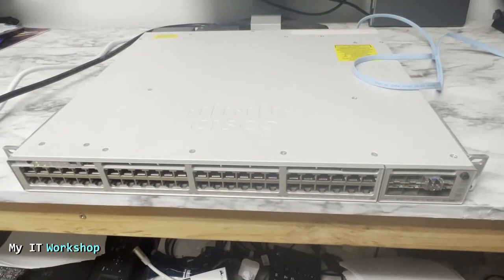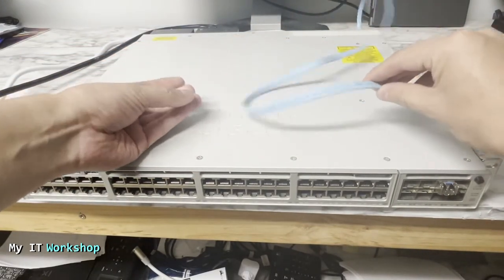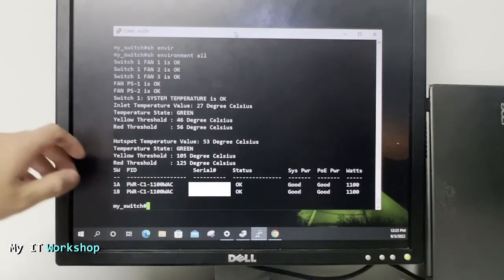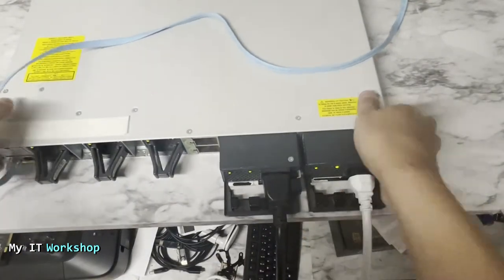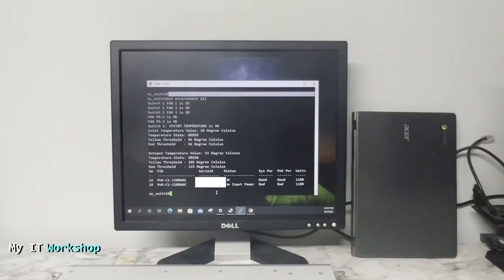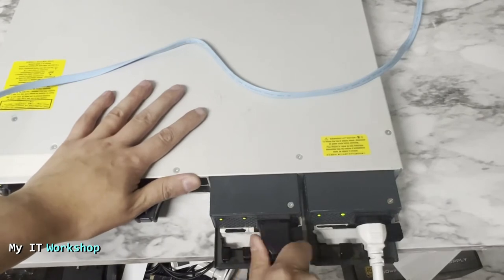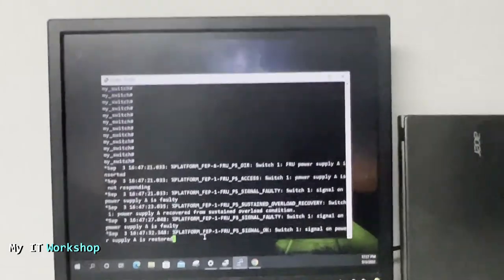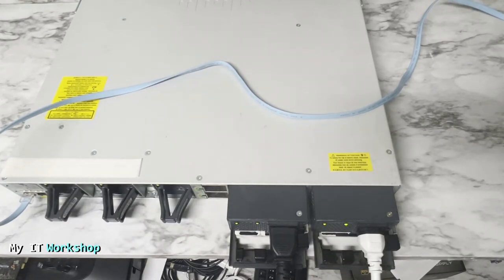How to Replace a Faulty PSU on Cisco Switch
Hello IT Pros, this is Alvendril! In this Video, "Replace a Faulty PSU on Cisco Switch" I show the process of testing a Cisco Power Supply physically and through command line. After that, I proceed to replace it.
For that I used a Cisco Catalyst 9300. These kind of switches are normally found in data centers. Hope it is useful.